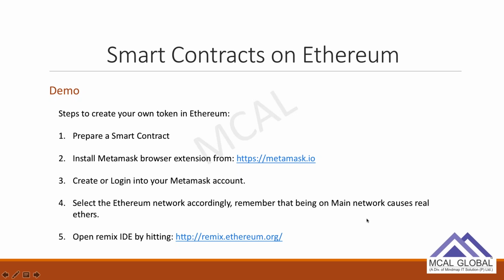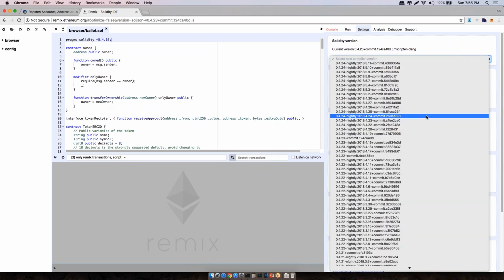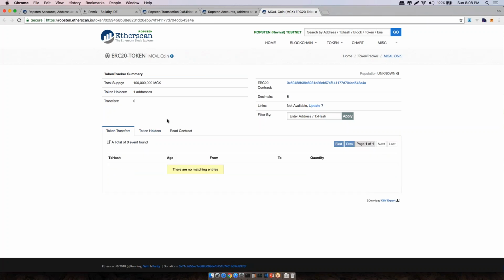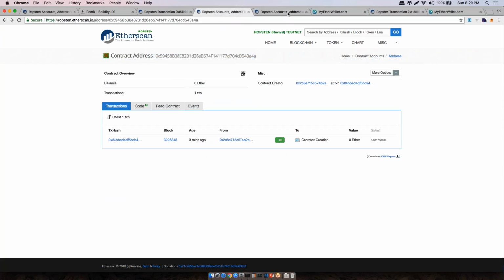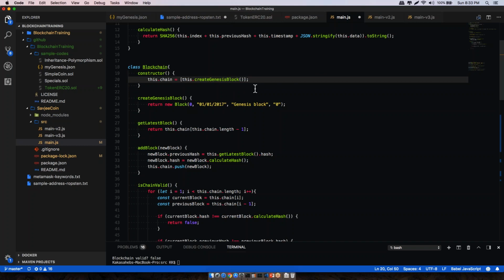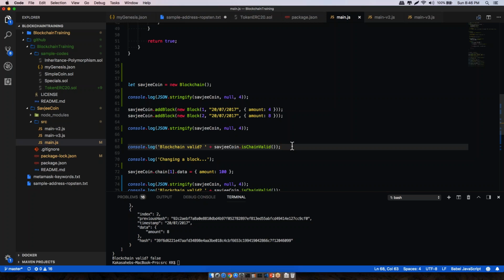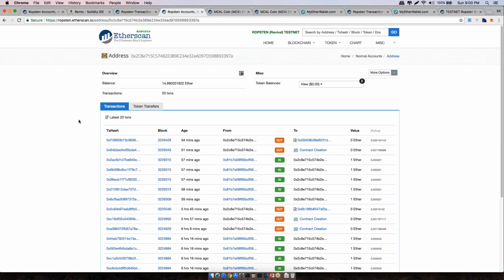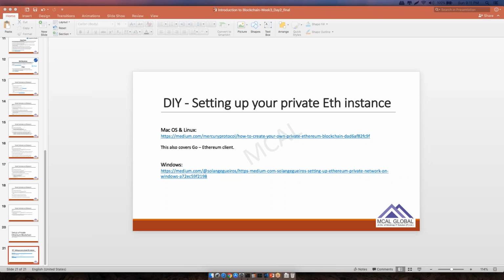Blockchain full course online free | Session 6 | MCAL Global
Comprehensive Blockchain Training - Master the Fundamentals and Beyond!

Description:

🚀 Ready to dive deep into the world of blockchain technology? 🌐 Join us for an immersive and comprehensive blockchain training that covers everything you need to know to become a blockchain expert!

🔍 Course Highlights:

Fundamentals of Blockchain: Understand the core concepts, principles, and components that make up blockchain technology.
Cryptocurrencies and Bitcoin: Explore the revolutionary impact of cryptocurrencies, with a focus on the pioneering digital currency, Bitcoin.
Smart Contracts and Ethereum: Delve into the world of smart contracts and decentralized applications (DApps) using the Ethereum platform.
Blockchain Security: Learn how to secure blockchain networks, prevent hacks, and understand the importance of cryptography.
Decentralized Finance (DeFi): Explore the latest trends in decentralized finance, including lending, staking, and yield farming.
Blockchain Use Cases: Discover real-world applications of blockchain in various industries such as finance, supply chain, healthcare, and more.
Blockchain Development: Gain hands-on experience with blockchain development tools, languages, and frameworks.

Aspiring Blockchain Developers
Entrepreneurs and Business Professionals
Students and Graduates Interested in Blockchain
Anyone Curious About the Future of Technology
🎓 Why Choose Our Blockchain Training?

Practical Hands-On Exercises and Projects
Access to Cutting-Edge Tools and Resources
Certificate of Completion
👩‍💻 Get Ready to Transform Your Career!
Whether you're a seasoned professional or just starting your journey in technology, our comprehensive blockchain training will equip you with the knowledge and skills needed to navigate the rapidly evolving blockchain landscape.